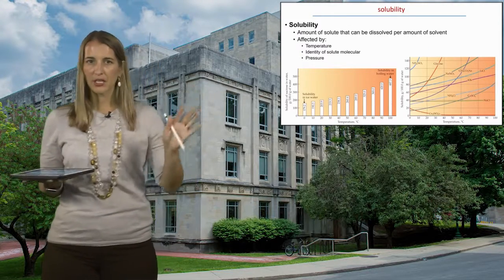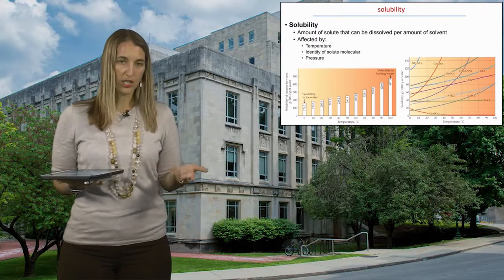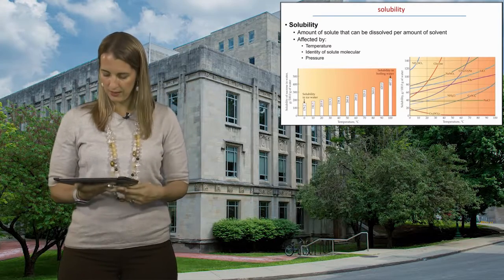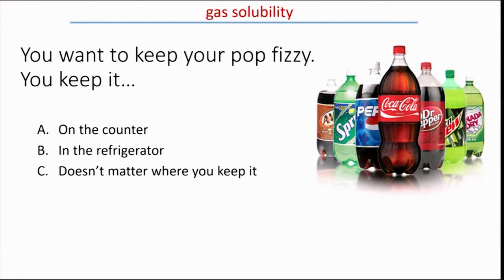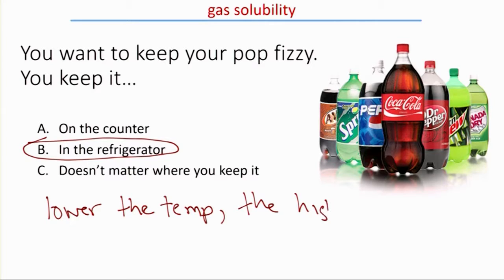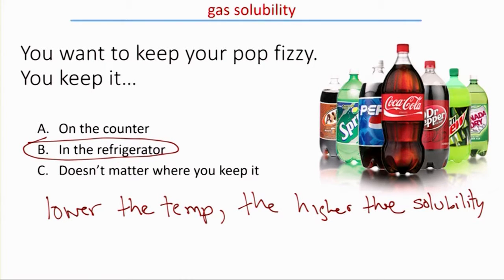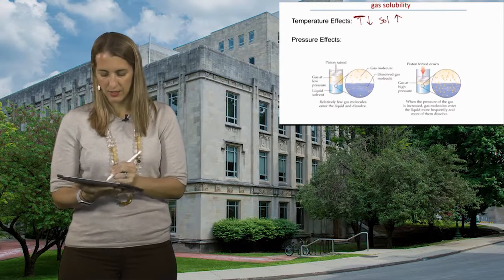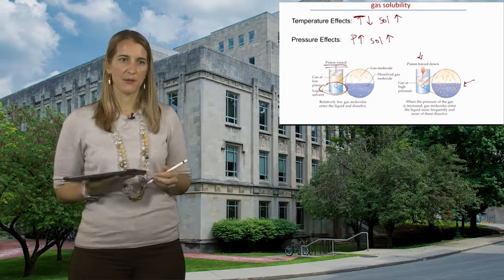Ch 12 Solutions Solubility